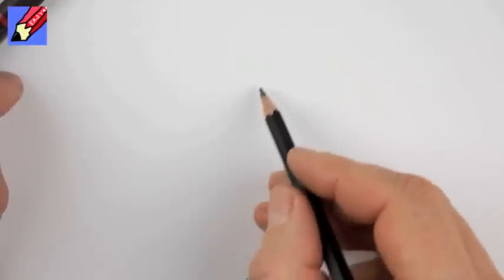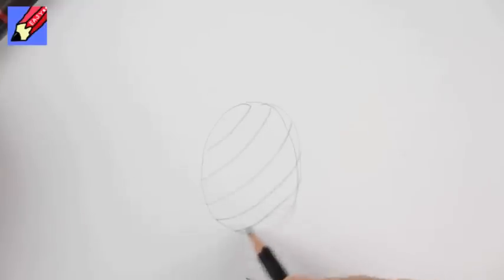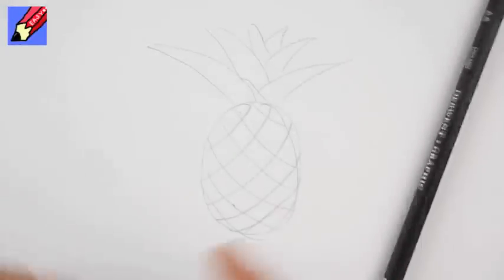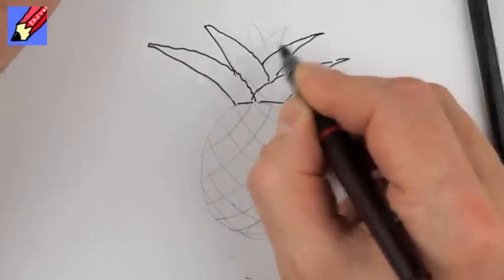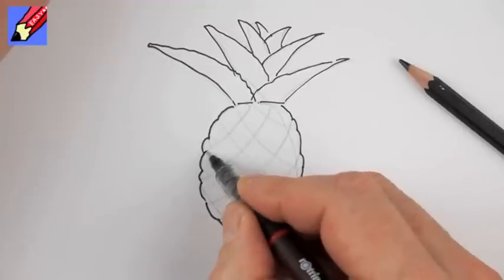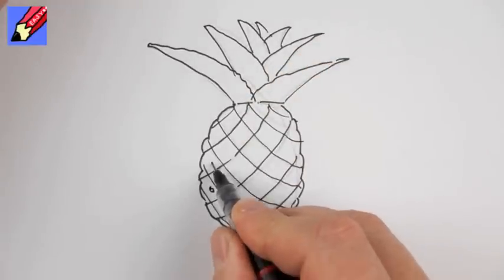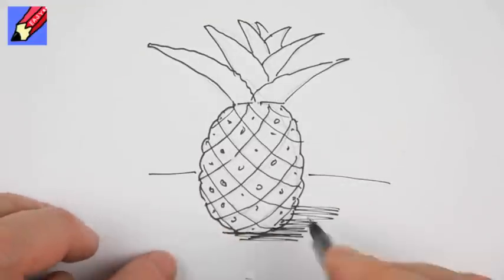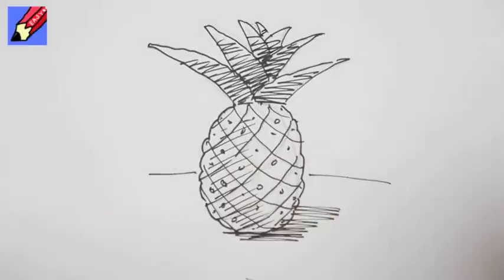w to draw a pineapple real easy | Step by Step with Easy - Spoken Instructions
Learn how to draw a pineapple real easy | Step by Step with Easy - Spoken Instructions with Shoo Rayner, the author of Everyone Can Draw - the book that teaches you how to draw Real Easy!